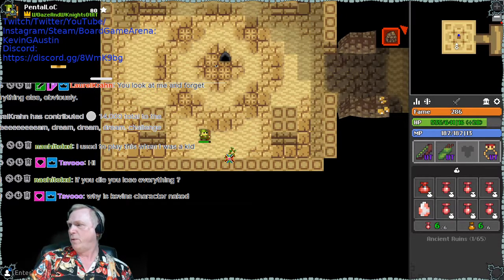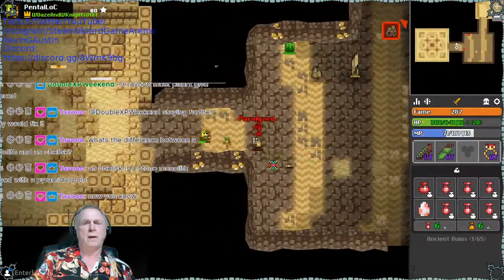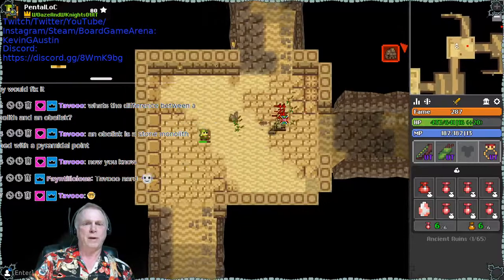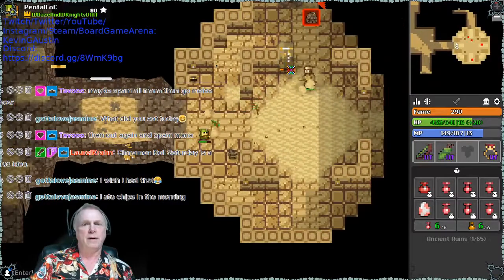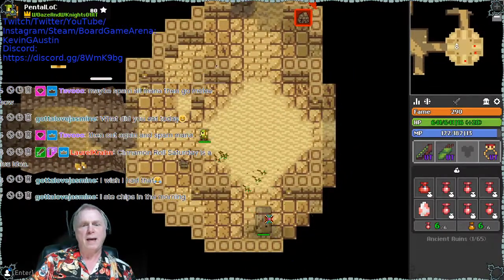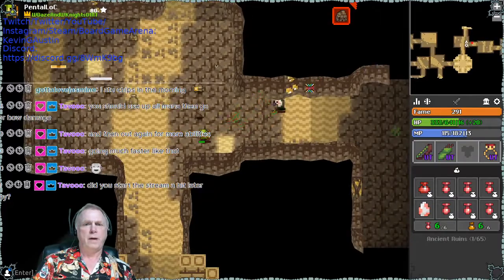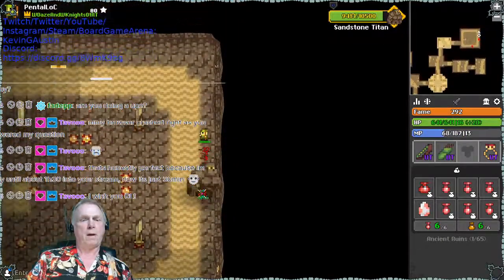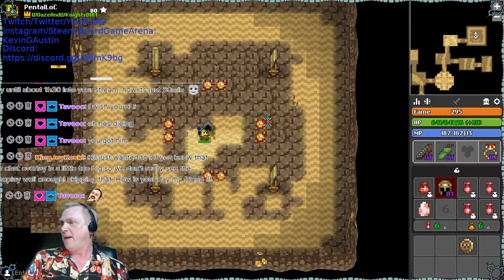RotMG UPE Archer (0/8) Ancient Ruins Solo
I do an Ancient Ruins on my UPE (0/8) Archer. Equipment: Bramble Bow, Cocoon Quiver, and Corsair Ring with *no* armor. Streamed on Twitch on 2021/03/06.